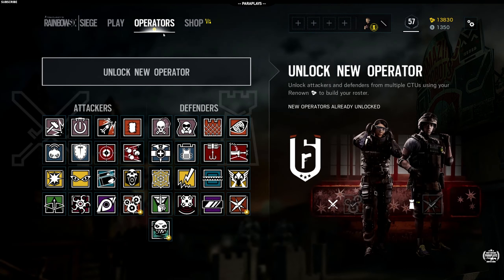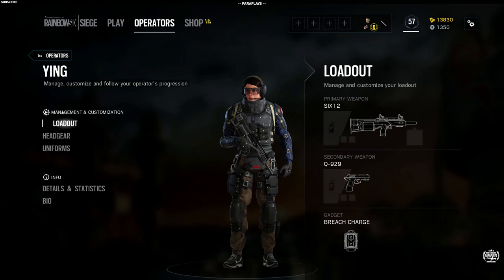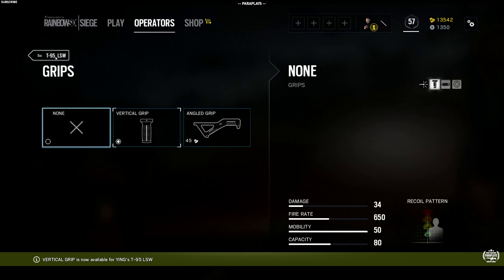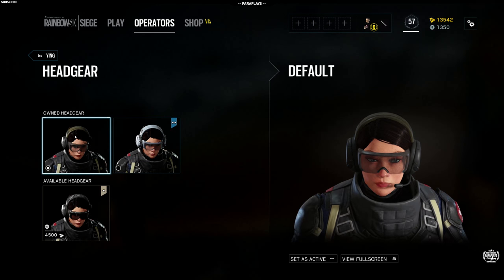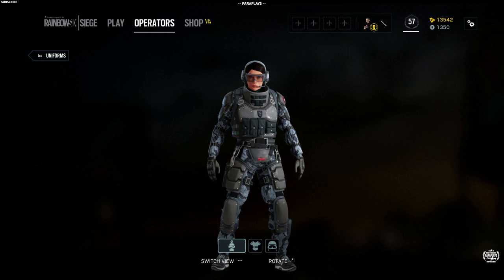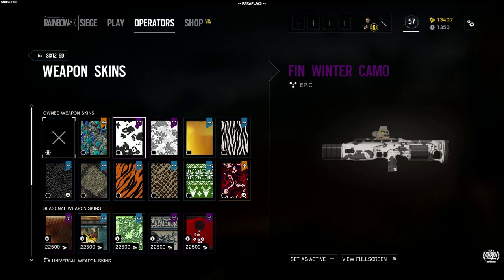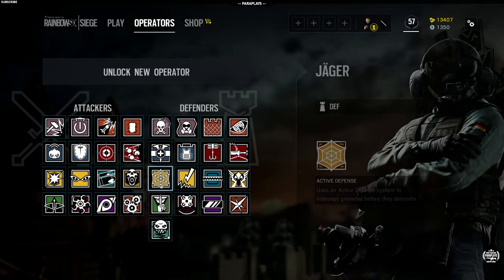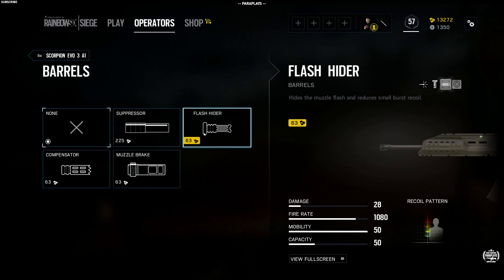Rainbow Six Siege: Blood Orchid Operators NEW!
With three new Operators slated to arrive with the launch of Operation Blood Orchid, Rainbow Six Siege players should be ready to adapt their strategies to account for the new gadgets that will be in play. To help you in that endeavor, we’ve got a video loaded with gameplay of Ying, Lesion, and Ela on the new Theme Park map, showcasing their new gadgets and how to use them.

We play together, we have fun and we hit the battlefield together.